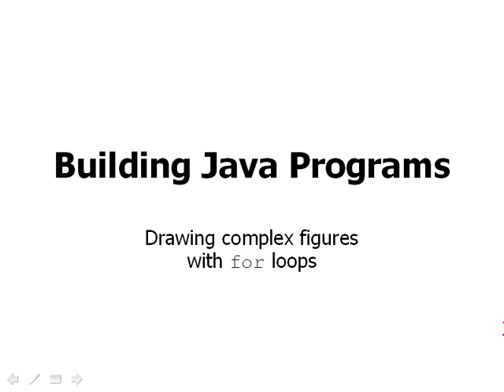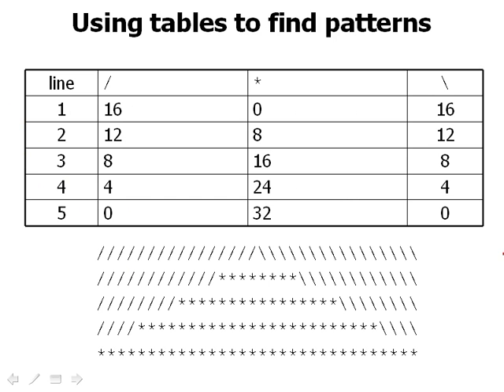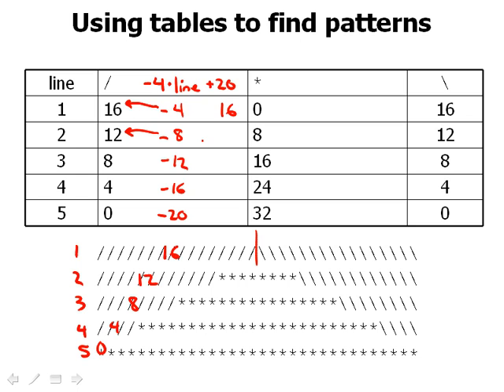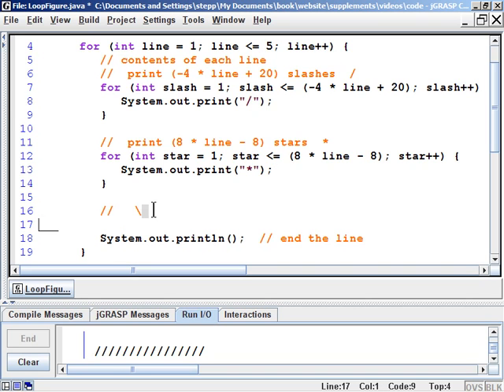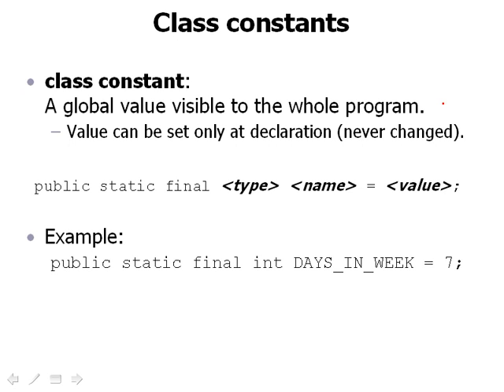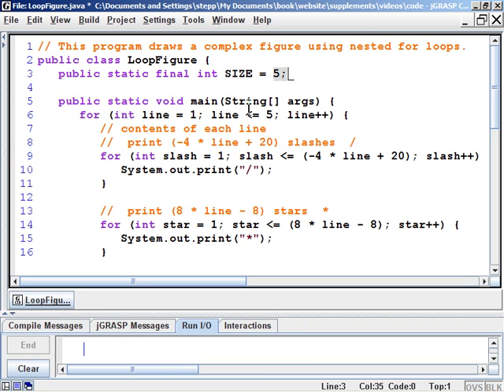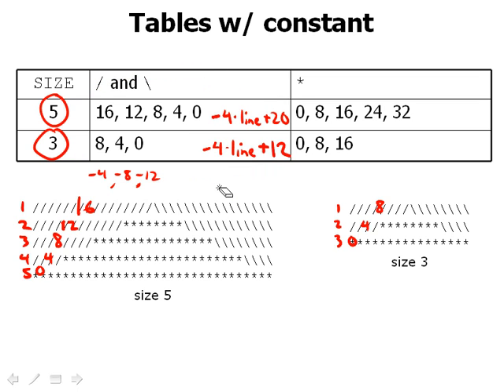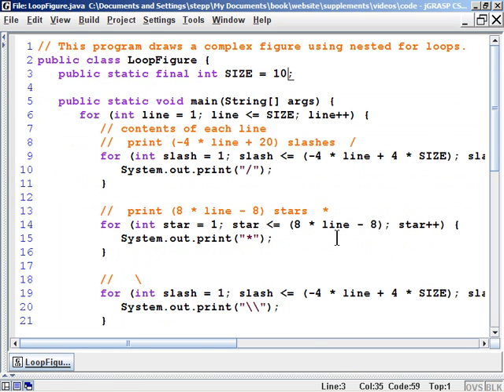BJP5 Ch. 02-5: Complex Figures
Building Java Programs, 5th edition
by Stuart Reges and Marty Stepp